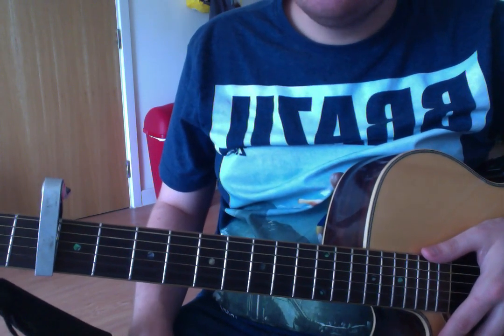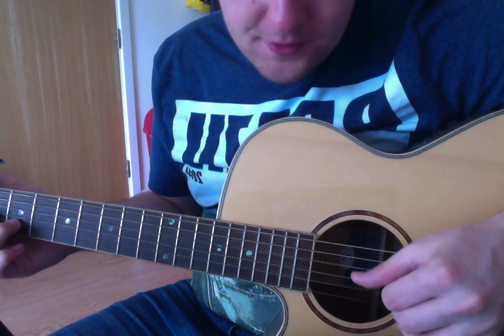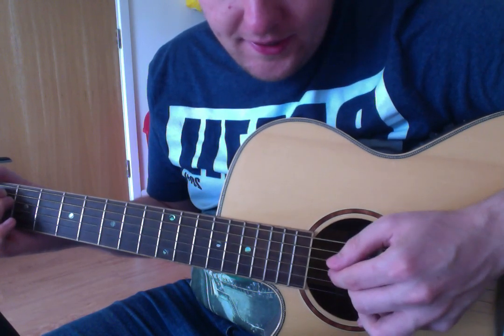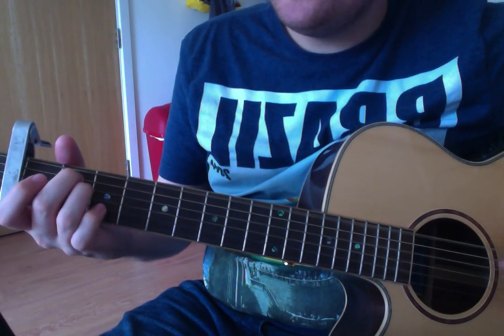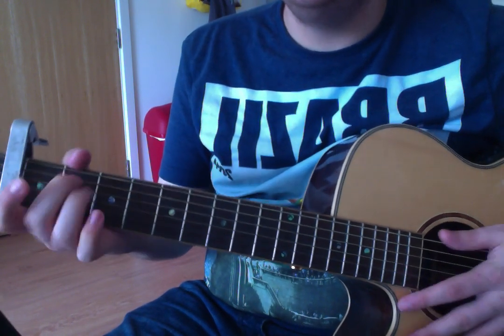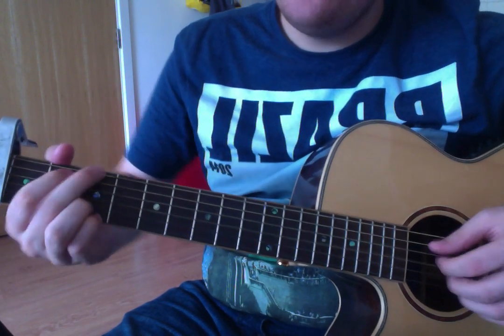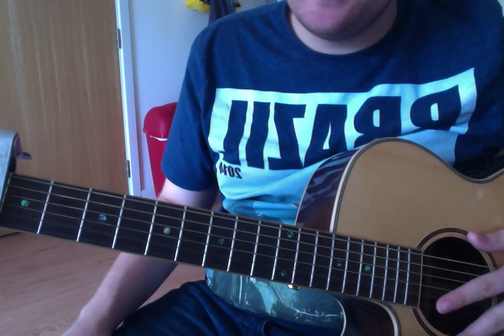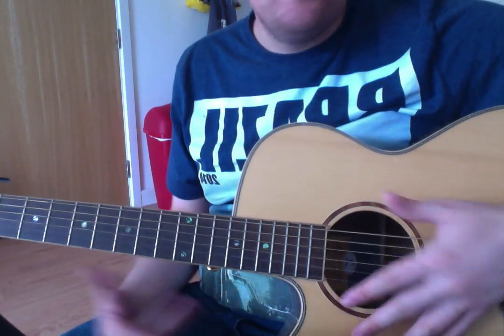My Silver Lining - First Aid Kit (Guitar Lesson)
Picking pattern and chords for my silver lining by first aid kit. Capo on the 2nd fret.